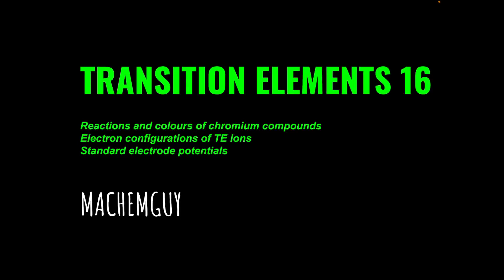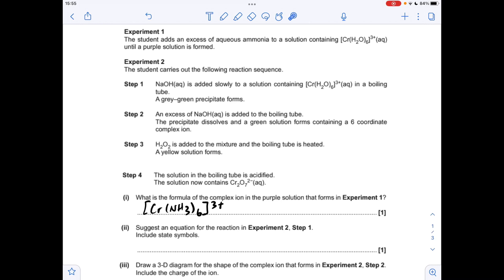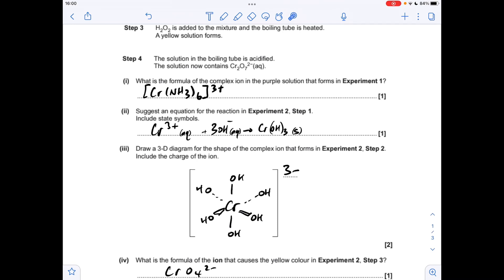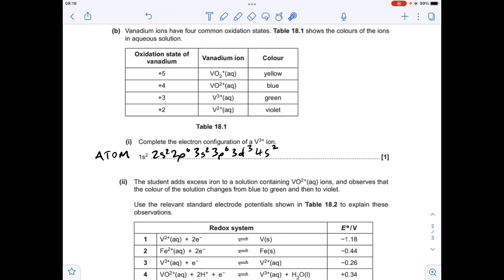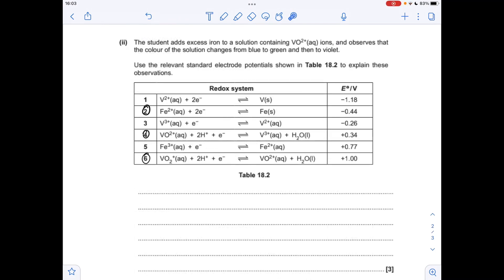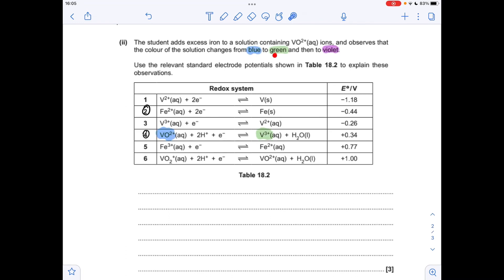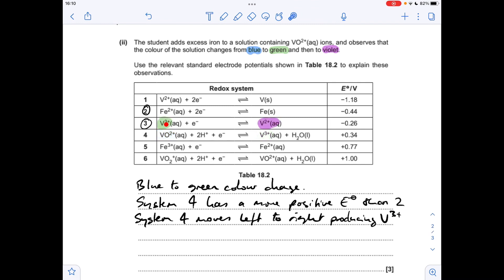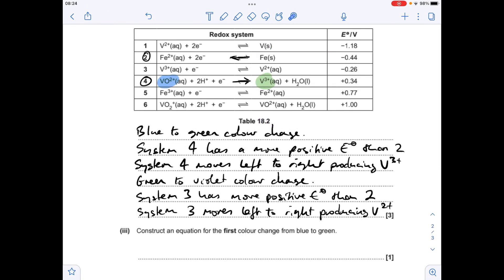A LEVEL CHEMISTRY EXAM QUESTION WALKTHROUGH - TRANSITION ELEMENTS 16